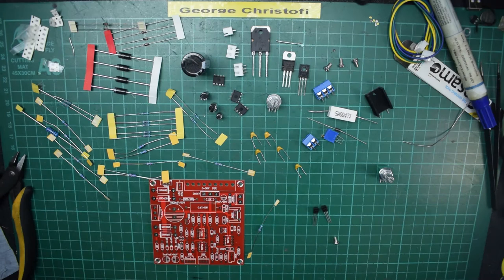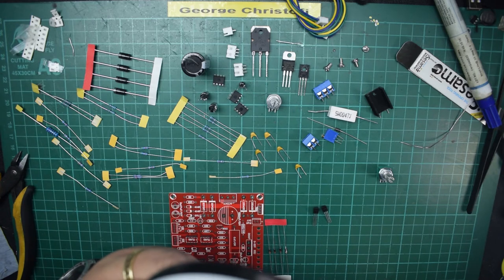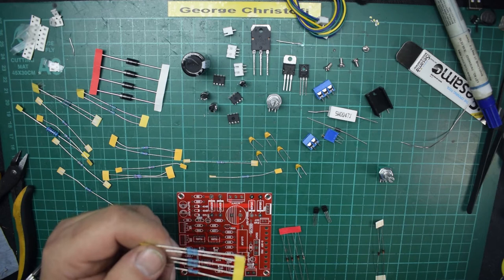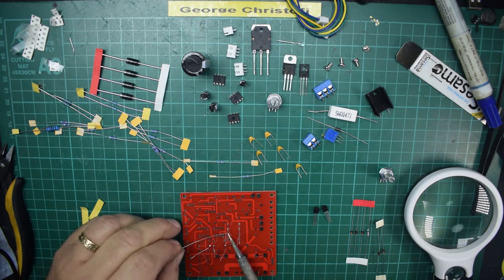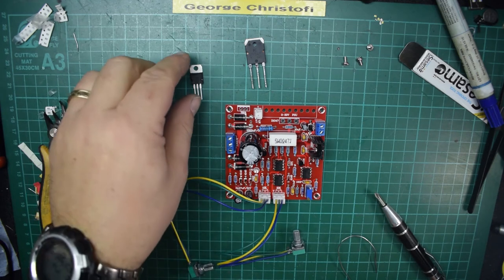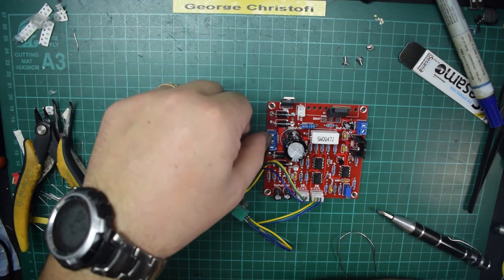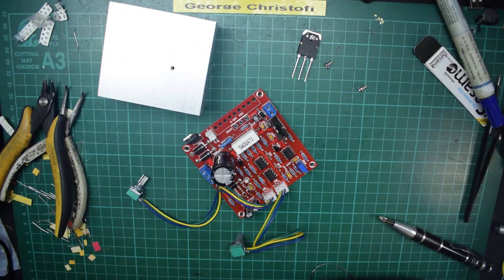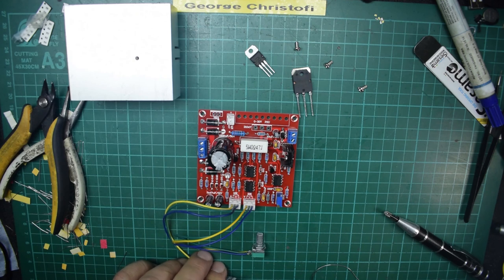High Current PSU Project Pt. 3 Bangood kit as a possible driver unit.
In Part 3 I build up the Banggood Hyland 3A power supply kit.

I'm tempted to use this as a driver for the psu so I thought I'd give it a go. I also thought about making multiple supplies in the same case as there would be plenty of room for at least one other board.